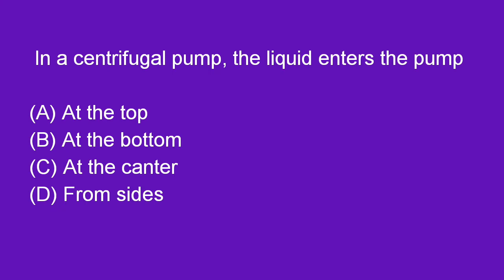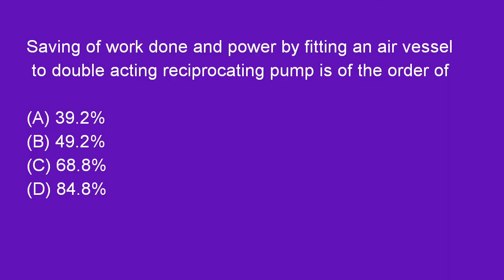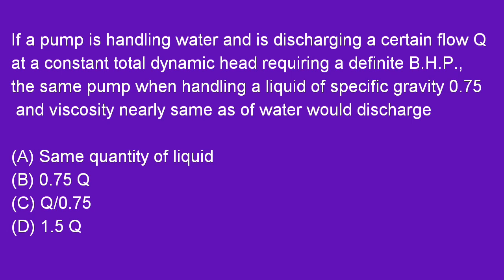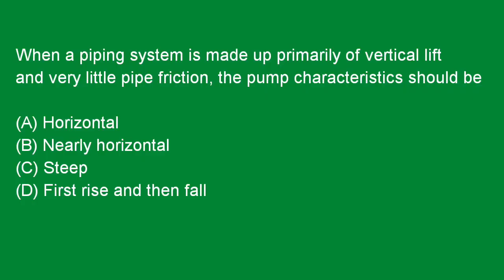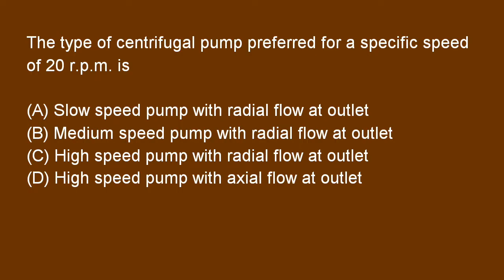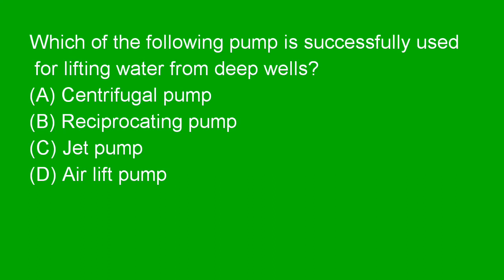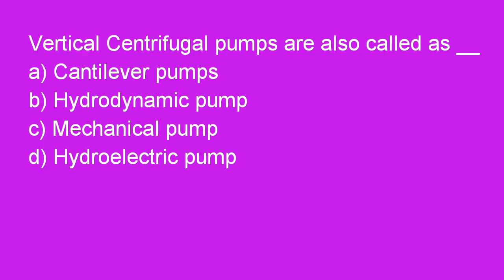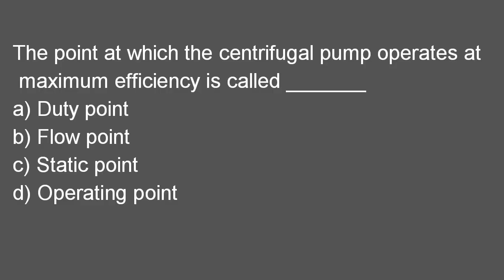Hydraulic machine pump mcq | RK JAIN |"quick revision video" | most important questions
There is 60+ most important multiple choice questions on pump.
This video is very useful for PSU, refinery and other exams.

2. Gears 100+ mcq

0:00 quick revision video